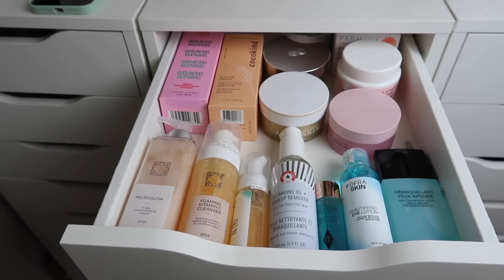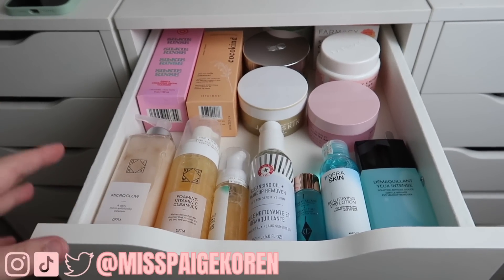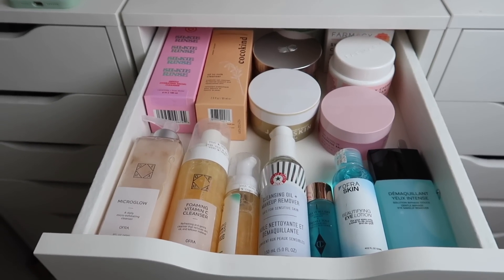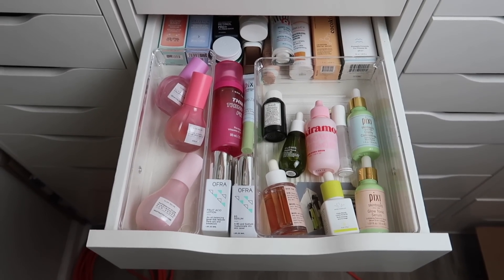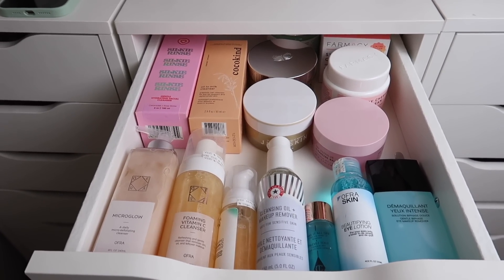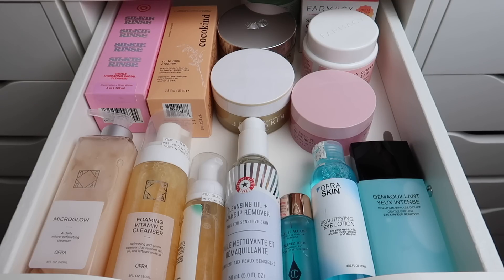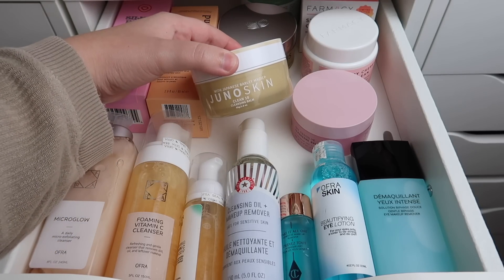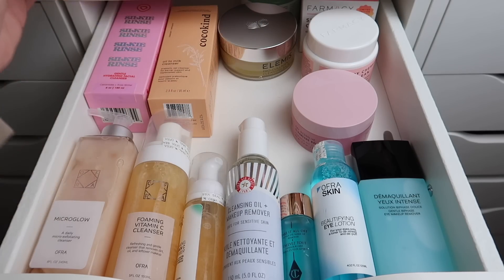finally letting it all go... *downsizing my skincare collection*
Paige Koren
1650-302 Margaret St. # 227